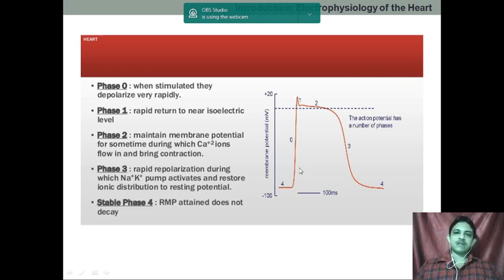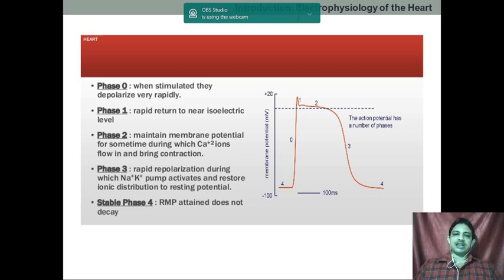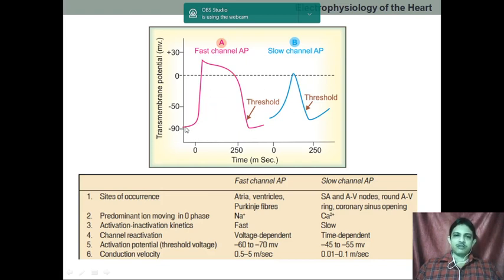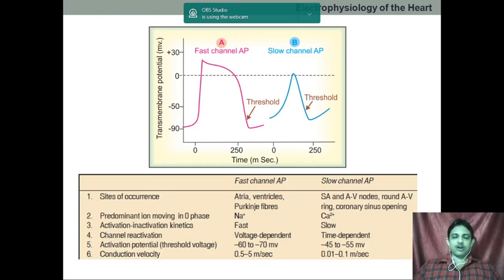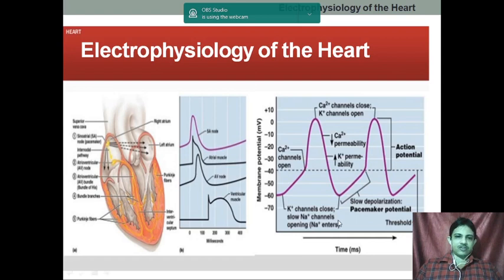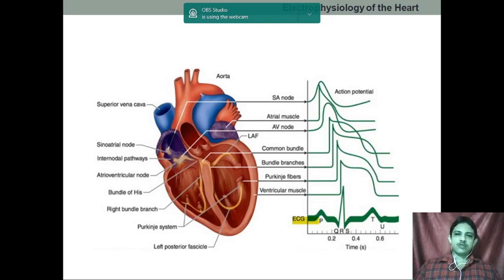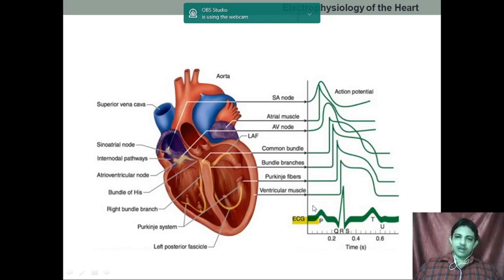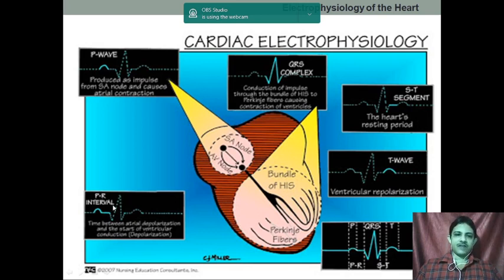Electrophysiology of the Heart Part 2